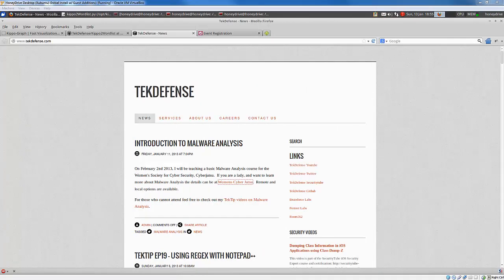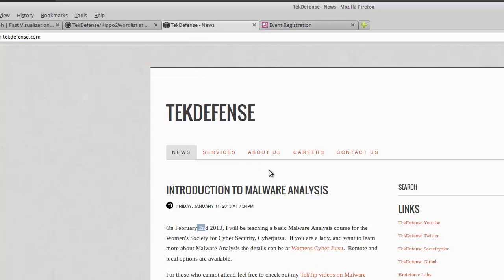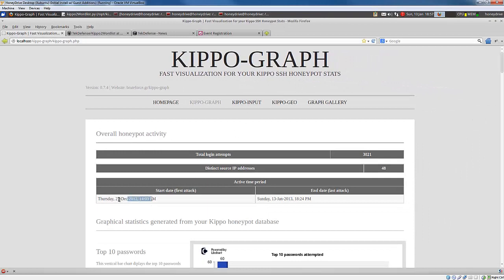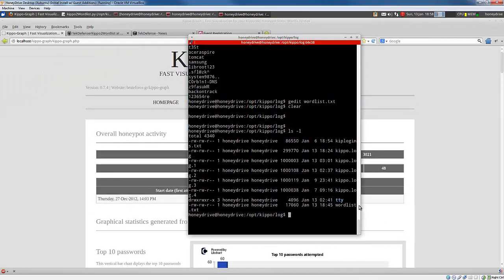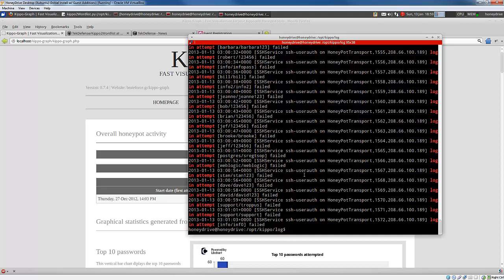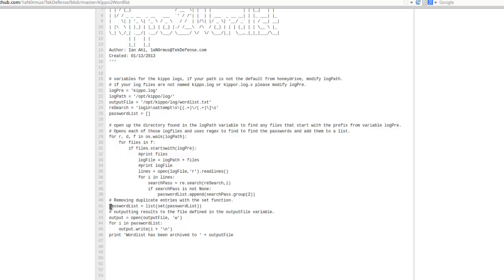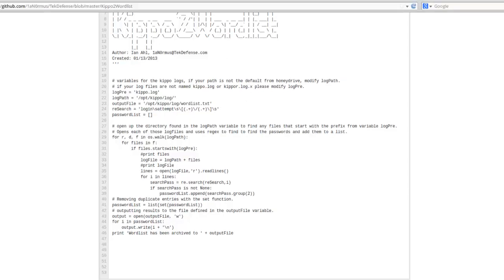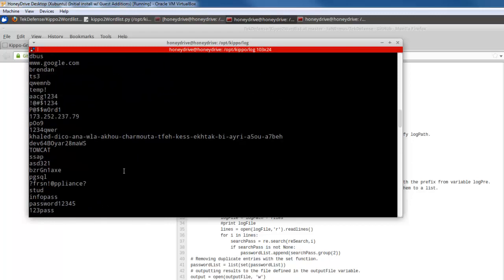TekTip ep20 - kippo2Wordlist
In this episode of Tektip we review a tool we created kippo2Wordlist.

Description: kippo2Wordlist is a python program that reads logs from kippo to create a wordlist that can be used for anything a standard wordlist is used for such as pipal analysis, cracking passwords, and the like.

Installation: You can download the script from github.  You can also clone the git repository if you have git installed.  Place in any directory you like.  I put it at:

/opt/kipp2Wordlist/

If you are using honeydrive and haven't changed where the logs for kippo go you are all set.  Just run the script and it will function as designed.

honeydrive@honeydrive:/opt/kippo2Wordlist$ python kippo2Wordlist.py

If you are not using honeydrive or have modified log paths, open kippo2Wordlist in your favorite text editor and modify the variables as needed:

# variables for the kippo logs, if your path is not the default from honeydrive, modify logPath.
# if your log files are not named kippo.log or kippor.log.x please modify logPre.
logPre = 'kippo.log'
logPath = '/opt/kippo/log/'
Once the variables are set appropriatley you can simply run the script as shown above.  When the script completes it will outup the wordlist to:

outputFile = '/opt/kippo/log/wordlist.txt'

*Feel free to change this variable as well if you would like to output to a different directory or file name.

Now you can view the wordlist to ensure that the script has done what is supposed to.

honeydrive@honeydrive:/opt/kippo2Wordlist$ cat /opt/kippo/log/wordlist.txt